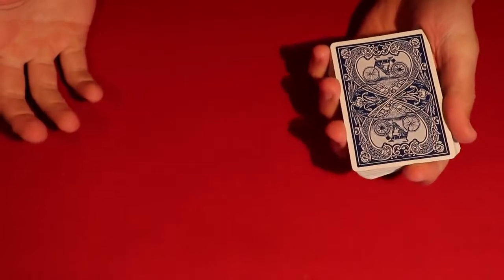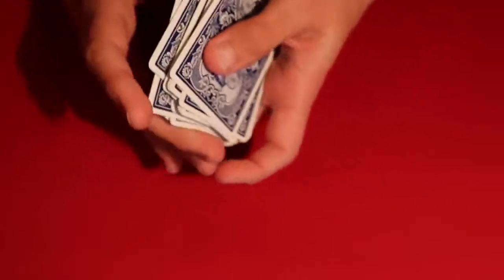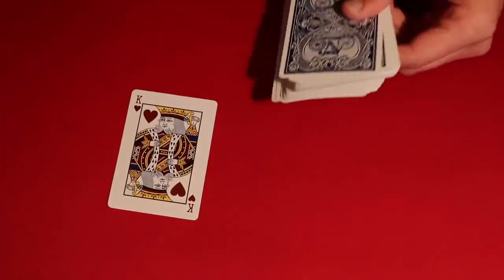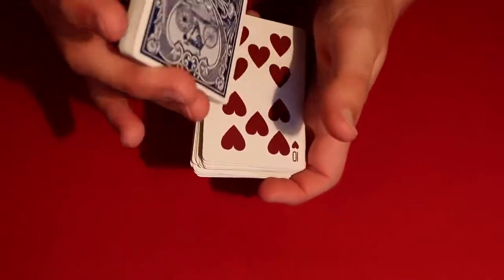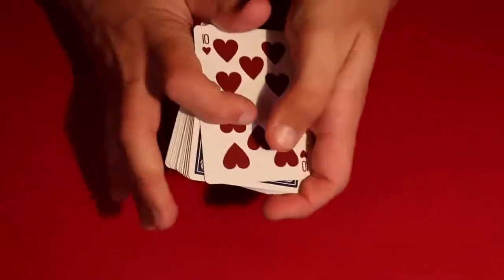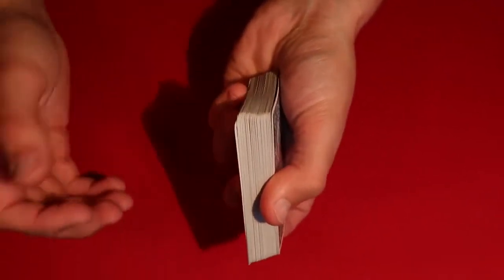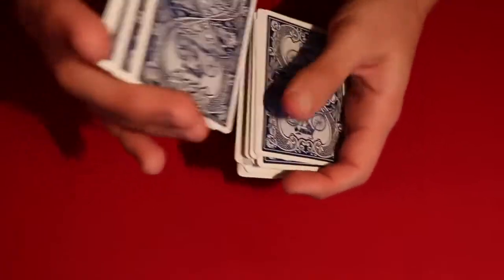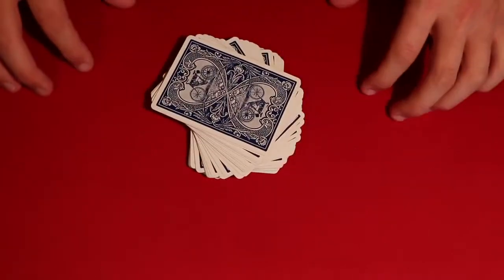Magic tricks in card revealed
Magic cards tricks revealed